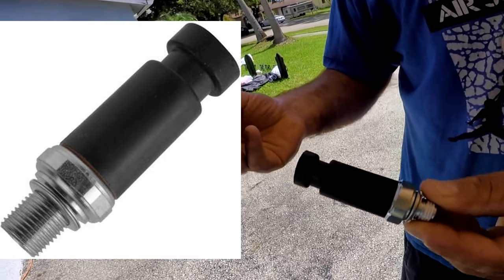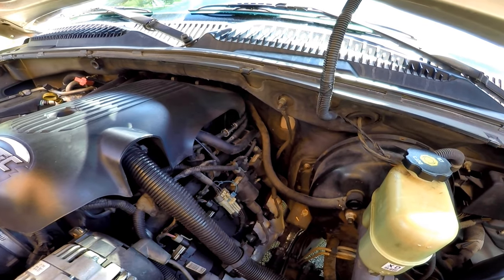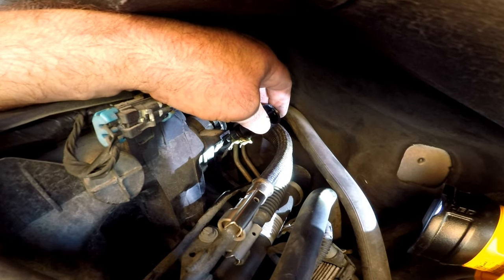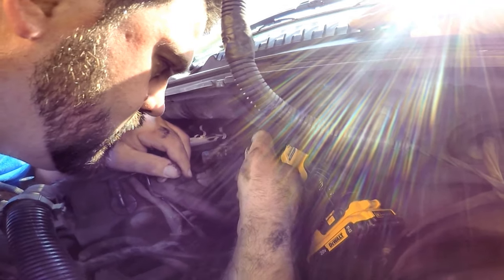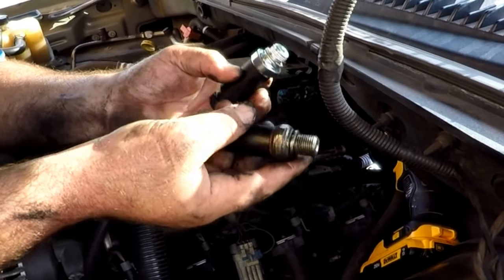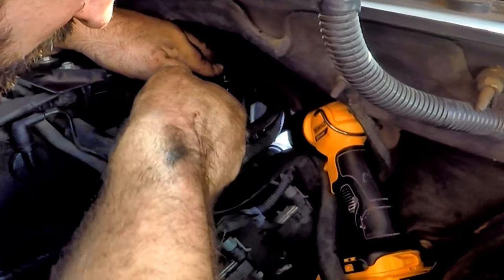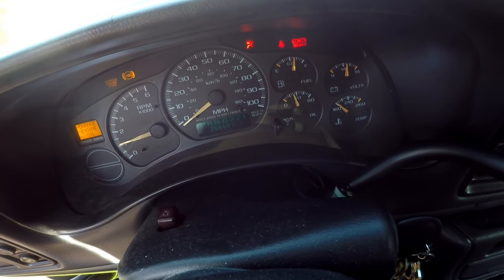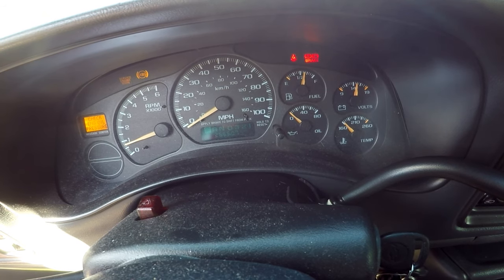How to replace Oil Pressure Switch 5.3 LS Chevy Engine 1999 to 2002 Avalanche Suburban Silverado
This video will cover how to change the Oil Pressure Switch for this 2002 5.3 LS Chevy Engine. 2001 to 2007 Avalanche Suburban Tahoe Silverado Yukon
Oil Pressure Switch
Compatible with 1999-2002 Chevrolet Avalanche, Silverado, Suburban, Tahoe GMC, Yukon.
Oil Pressure Switch SOCKET Lisle 13250
3/8-inch Drive Ratchet Contour Handle
3/8 Inch Drive Universal Joint
3/8-Inch-Drive Impact Extension-Bar Set
Oxygen Sensor Socket Off SET Wrench Remover Tool 3/8-Inch Drive
Synthetic Grease multi-purpose14.1 oz Canister, Translucent White
.  There’s little variations between different vehicle manufacturers and models, but this video can be a guide to get the job done on any engine.
The oil pressure gage not working at all is a sign that your oil pressure sensor is not working if the needle is just sitting there.
First thing is Locate the oil pressure sensor. It’s most often mounted in the engine block or the cylinder heads. On this 2002 3.5 vortec engine the sensor is between the firewall on top of the engine block. It’s a little hard to get to, but it can easily be done with the right tools.
There is no real industry standard for the position, so the sensor can be mounted in any number of locations. If you are unable to locate the oil pressure sensor, you may need to consult a repair manual or consult a professional repair technician.
Unplug oil pressure sensor electrical connector. Release the retaining tab on the electrical connector and gently pull the connector out of the sensor.
Note: In some situations, a little spray lube can help to remove the electrical connector. You can also use a small screwdriver to gently pry the connector free. Be careful not to damage the electrical connector while removing it. Remove the oil pressure sensor. With the appropriate wrench, or socket, loosen the oil pressure sensor. It’s advised to clean the area before you start the uninstalling Because the oil pressure sensor is exposed to the elements under the hood, over time debris can build up around the plug. Avoid at all cost debris to fall in the exposed hole in the block after taking off the old sensor.
Once loose, it should be possible to unscrew it the rest of the way by hand.
Compare the replacement oil pressure sensor to the one removed. This is all determined by the internal construction, but the physical dimensions should be the same. This one is a little longer by the threaded area but will fit according to the dealer. Be sure the section that threads in is the same diameter and has the same thread.
Note: Because the oil pressure switch is mounted into a location that will have pressurized oil, it is normally necessary to have some type of thread sealant This one has a washer. There are several different types of sealant available and a number of liquids, pastes, and tapes that can be used. Just be sure to use one that is compatible for use with petroleum-based products. Install the replacement oil pressure sensor. Thread the replacement into place by hand.
Finish tightening it with the appropriate socket. Reinstall the electrical connector. Be sure that the connector seats fully, and that the retaining tab is engaged. Check for proper operation. Start the engine and check to see that there is oil pressure on the gauge or that the oil pressure warning light goes out. Warning: It can take 5-10 seconds for the oil pressure to build back up. This is because removing the oil pressure sensor will let a small amount of air into the system that needs to be purged. If oil pressure is not observed within this time, or the light does not go out, shut the engine off immediately. Also, if there are any odd noises during this time, turn the engine off and consult a professional. To a minor degree, the oil pressure sensor and gauge/light is to inform the driver the health of the oiling system. As oil begins to break down, it is possible for the oil pressure to drop. Pressure drop is detected by the oil pressure sensor and relayed to the gauge, or warning light, on the dash cluster. An old mechanics rule of thumb for oil pressure was 10 psi of oil pressure for every 1000 rpms. Without proper oil pressure the engine will fail. It's not a matter of if but when, so make sure this repair is done immediately.
See REPAIRS 5.3 LS CHEVY VORTEC 1500 AVALANCH Playlist for more;